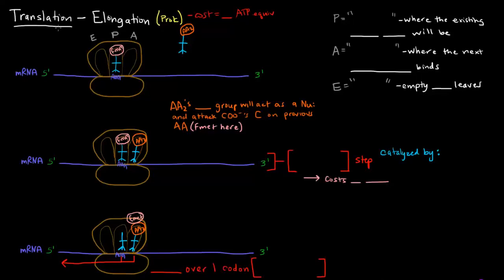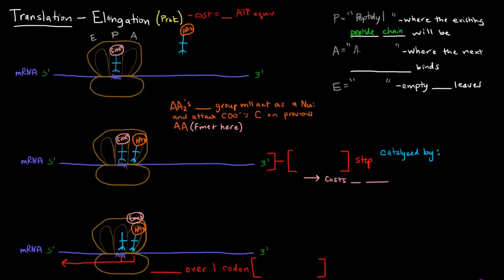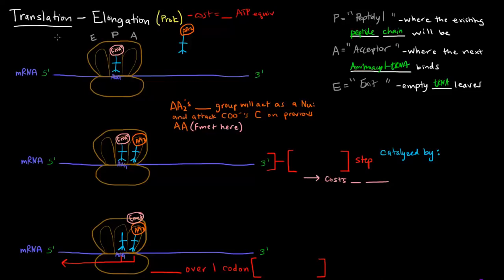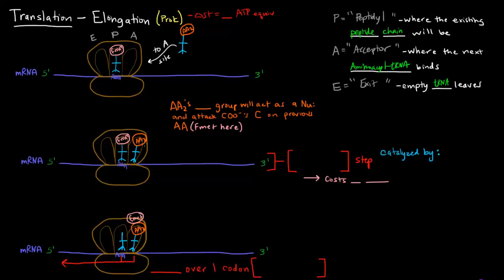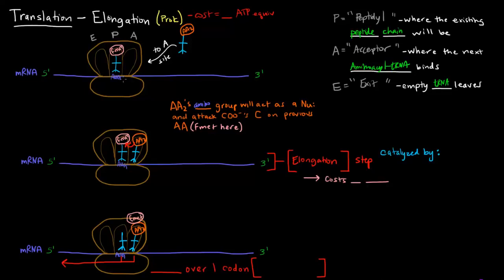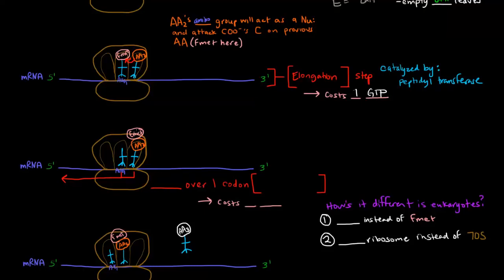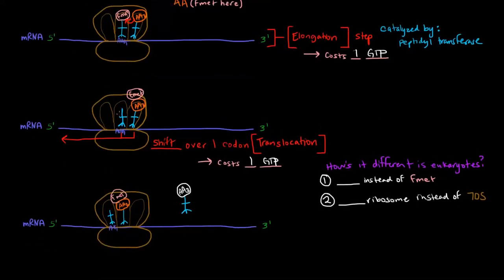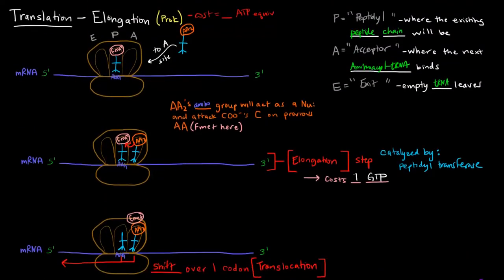Translation Part 6 of 8 Elongation